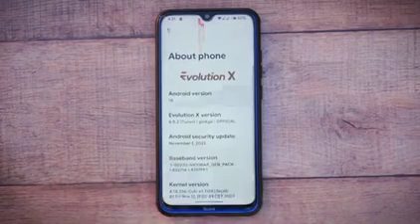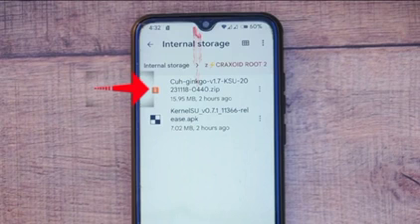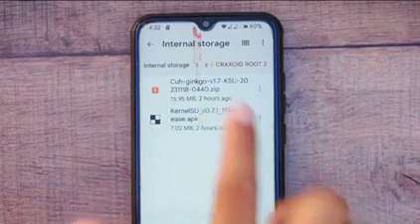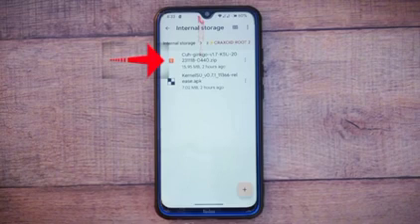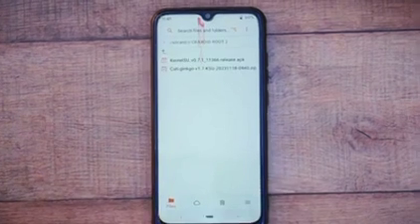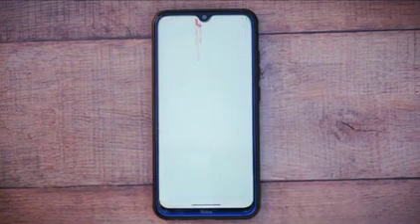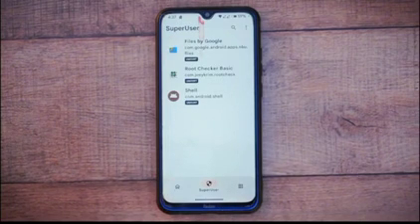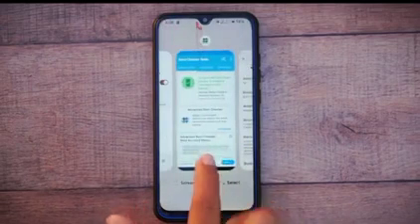Guide to Root Android 14 phone part two